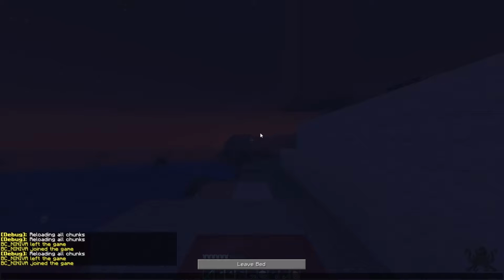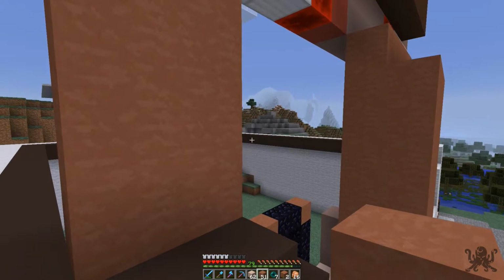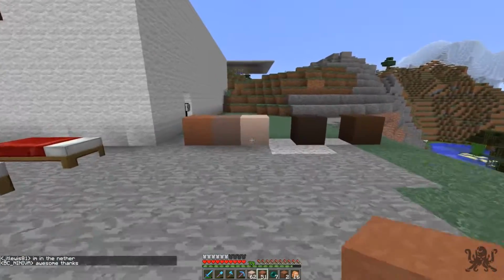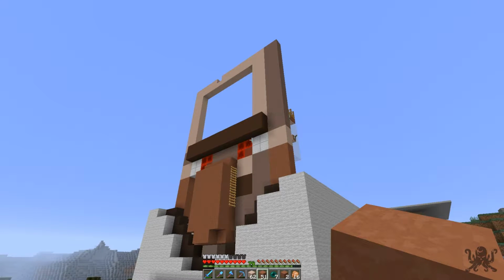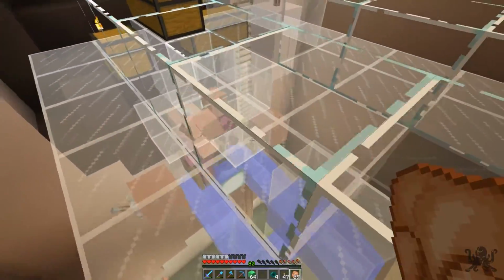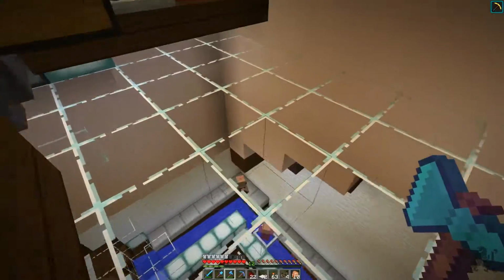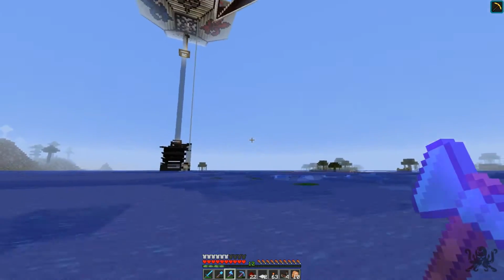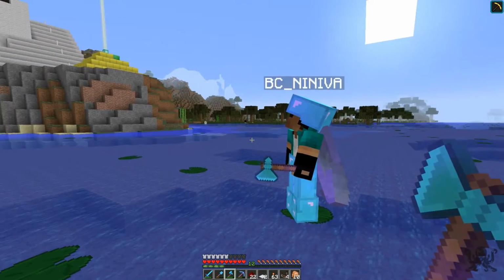Minecraft :: BeachBlock - 08 - AND A VILLAGER WAS BORN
Brand new video on the BeachBlock server. Who knew that villagers like punk rock music?